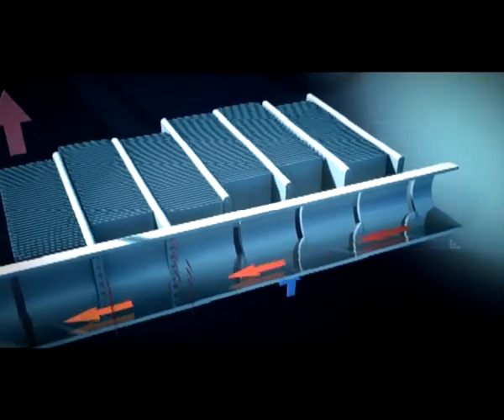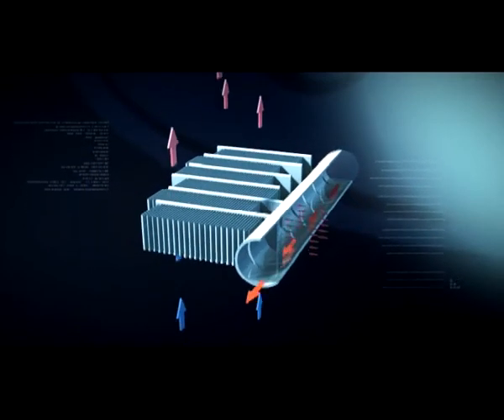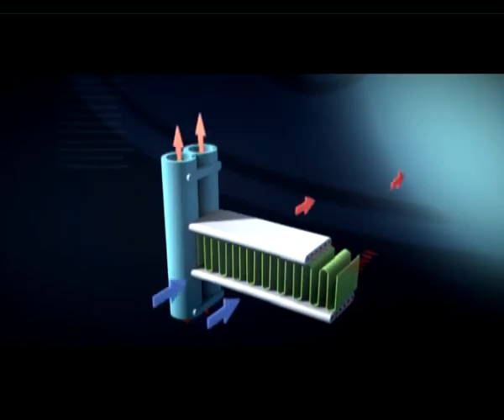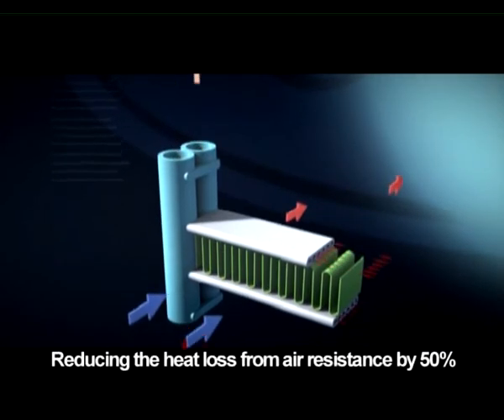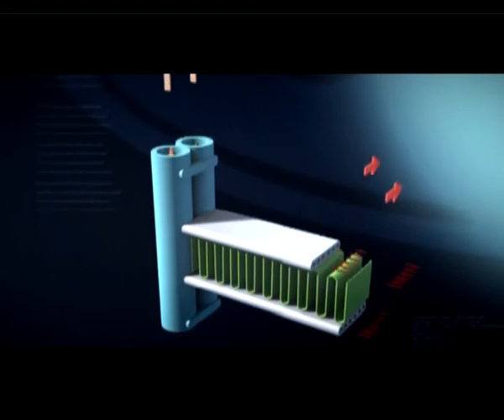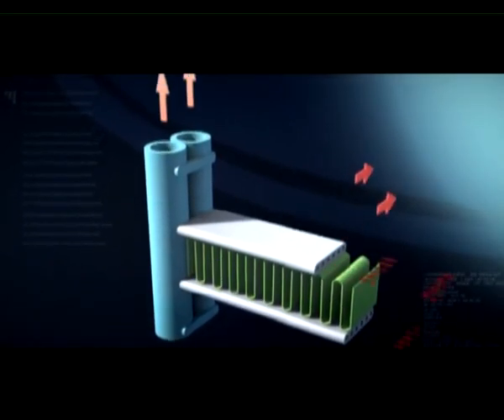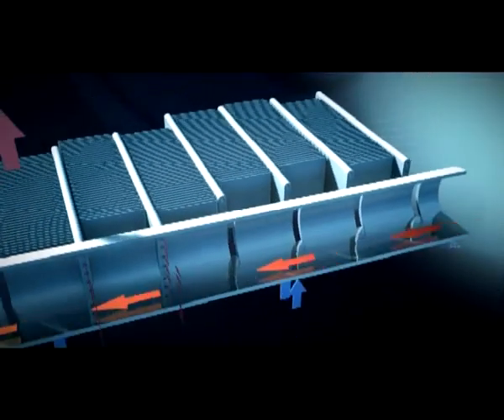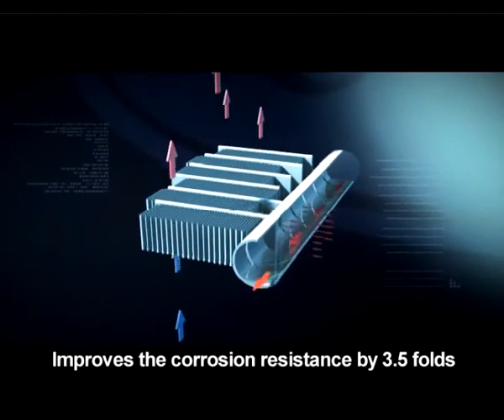30XA/30XAS Air Cooled Screw Chiller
Highly Efficient Twin-Screw Compressor

With decades of successful experience in developing twin-screw compressor, Carrier has successfully developed the new 06T highly efficient twin-screw compressor specially tailored for HFC-134a refrigerant.

Take an office building for example, the total cooling load is 1700 kW. When using two 30XA852 chillers, the 8% of energy can be saved, if compared with the product with Class 3 energy efficiency, and with those of Class 3, the energy saving can reach 14%.